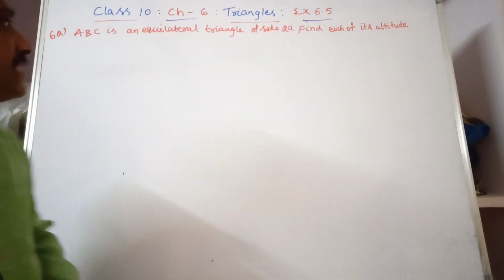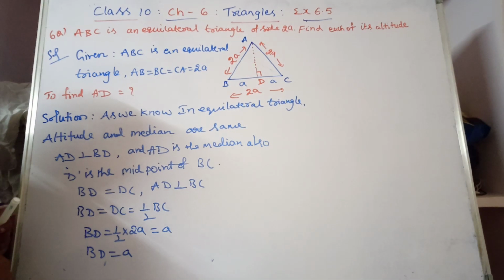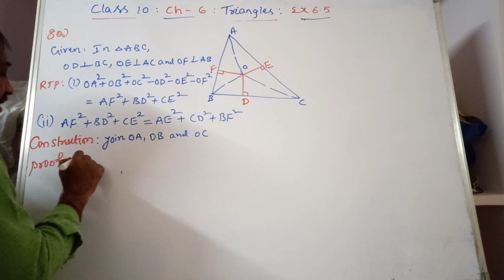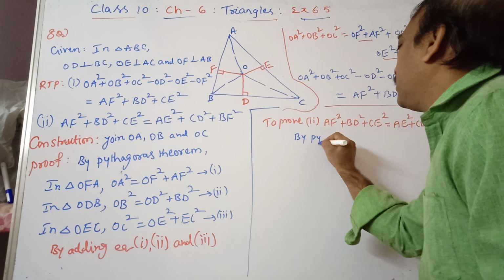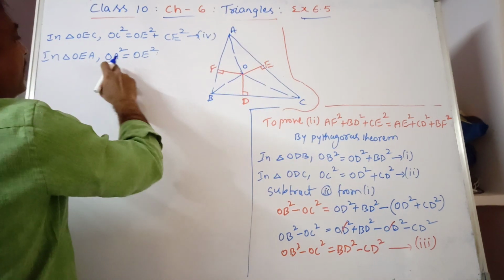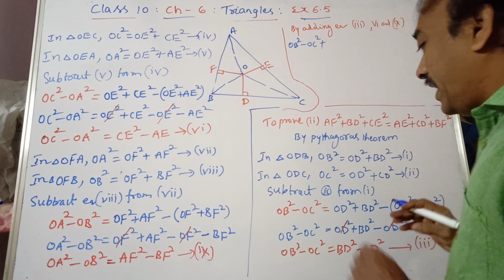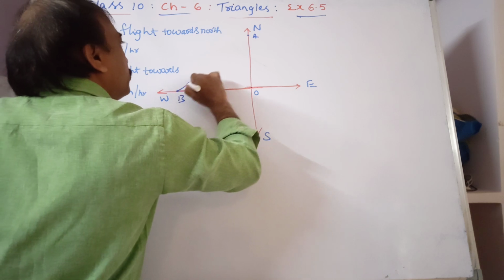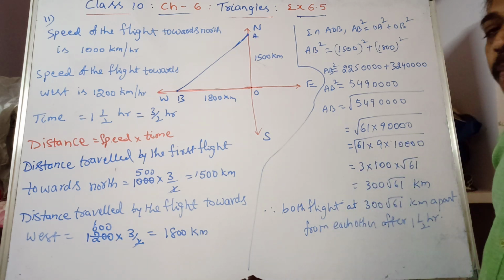Class 10 Ch-6 Triangles ( part-12)